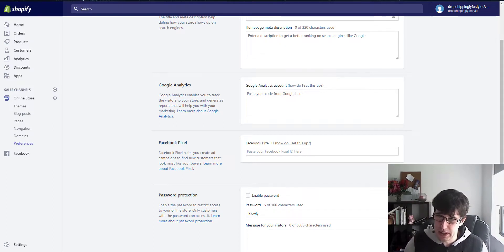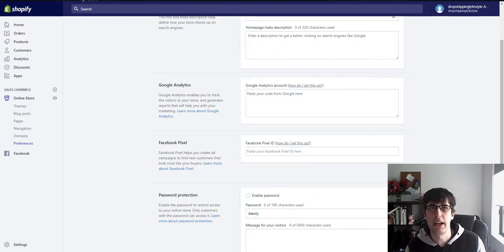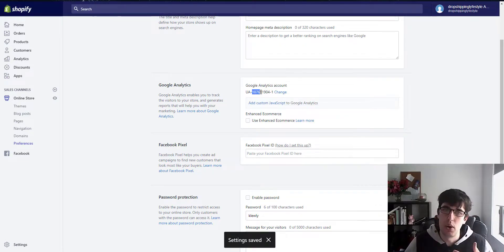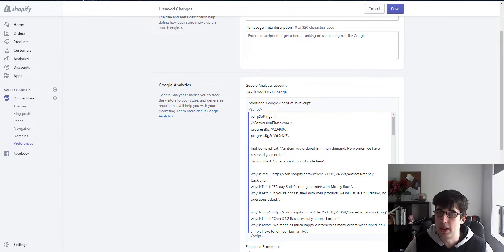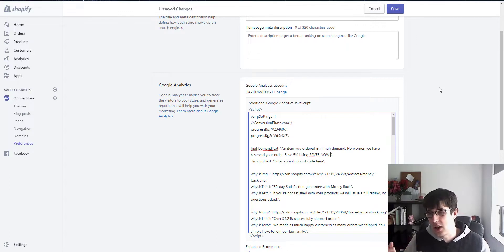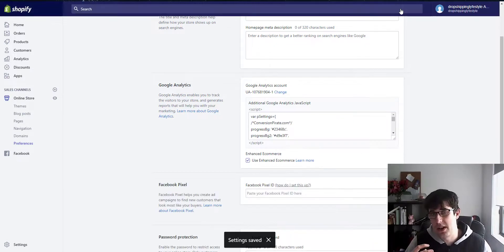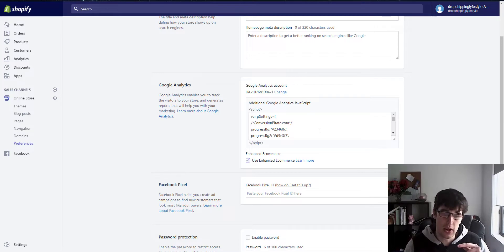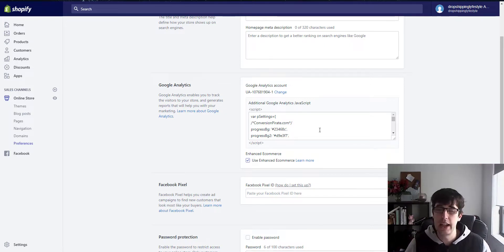[LIVE] How To Optimize Your Shopify Dropshipping Store In 2019 For Beginners | Shopify Hacks